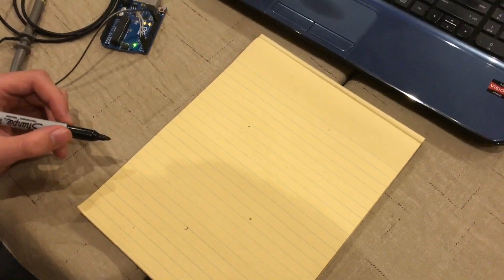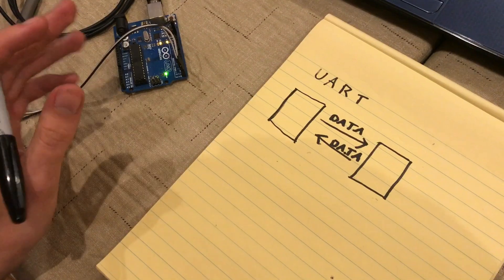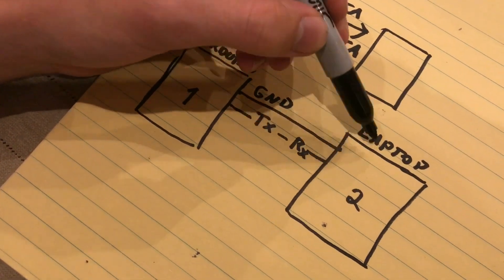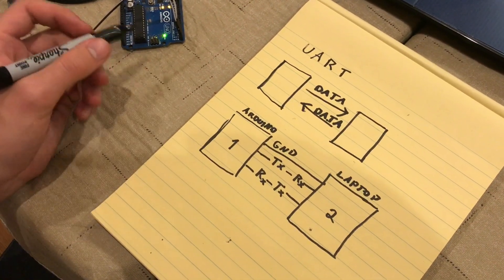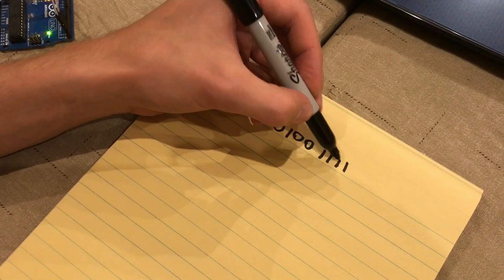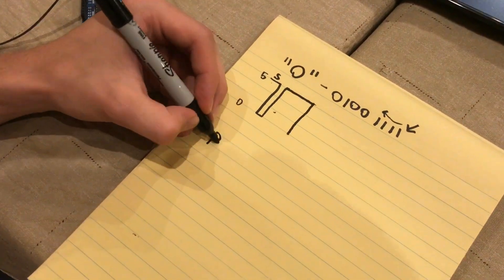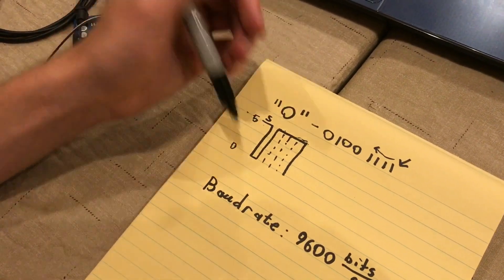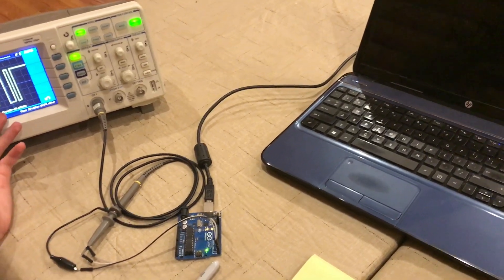how does UART work??? (explained clearly)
UART is one of the many ways that computers communicate with each other. In this video I explain how UART transmission works. It all comes down to how voltages represent bits that make up binary data. In my demonstration I am using an Arduino board to generate The data signal and a RIGOL DS 1102E oscilloscope to visualize that signal. Comments, questions, and concerns are welcome.